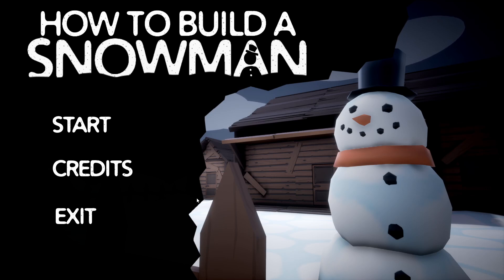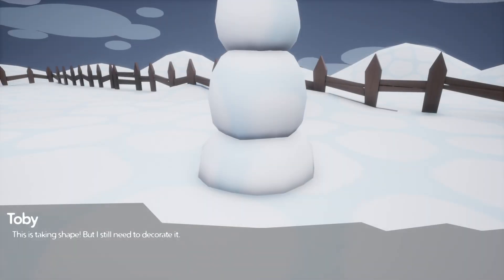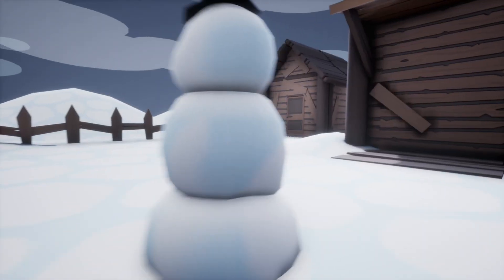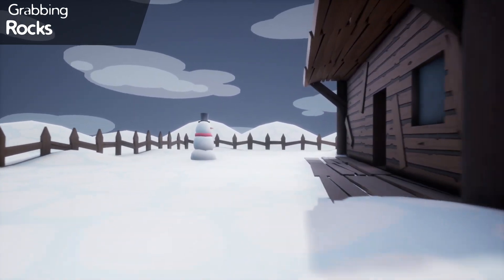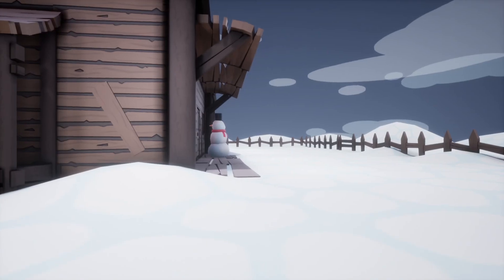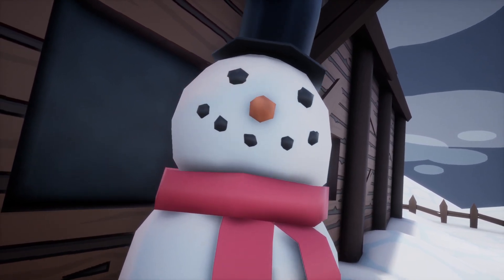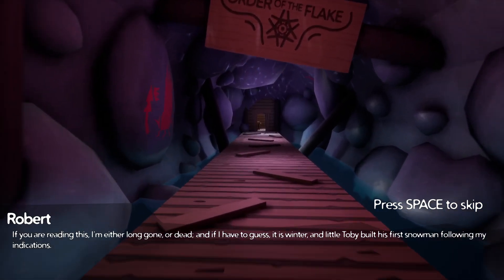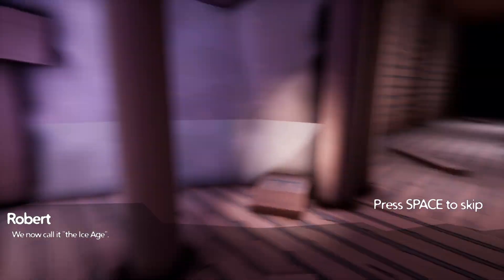How To Build A Snowman | THE GAME